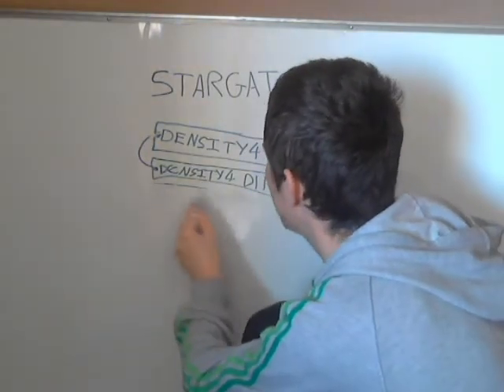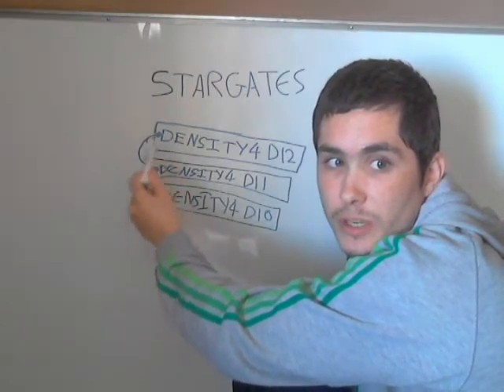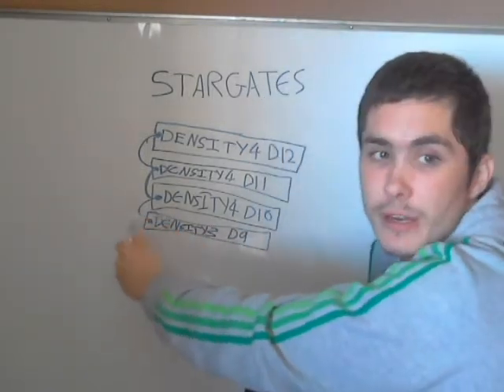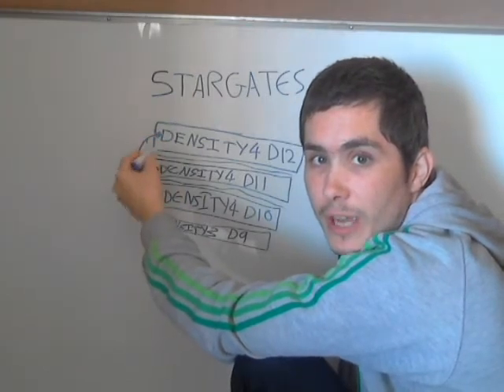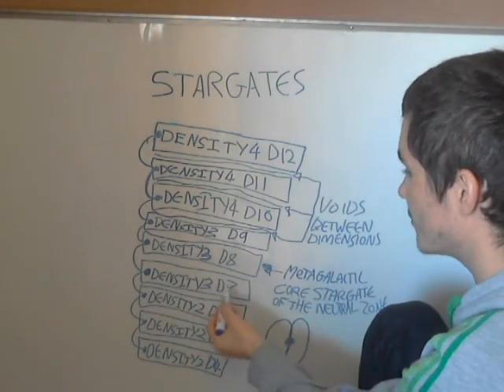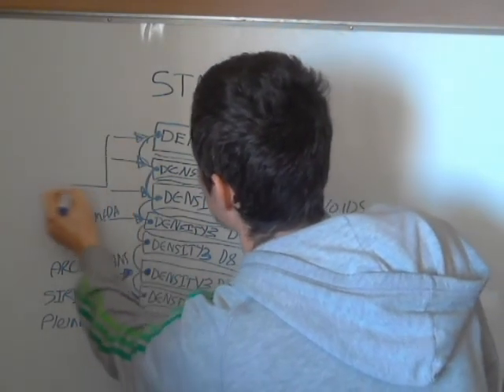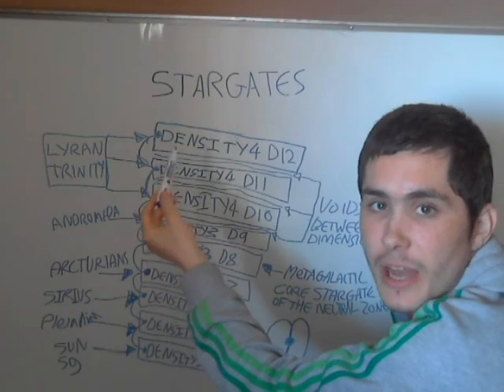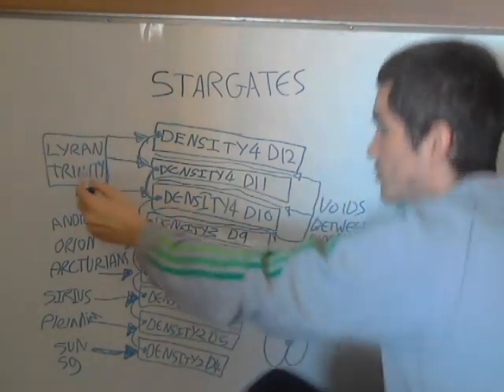Stargates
In this video, I speak about stargates and how they function in relation to the different reality levels of the reality matrix.